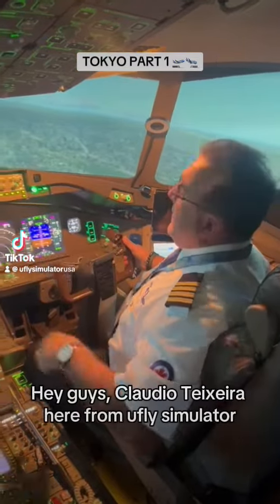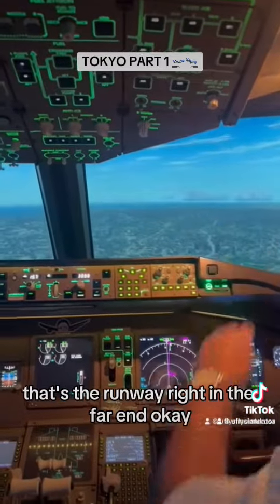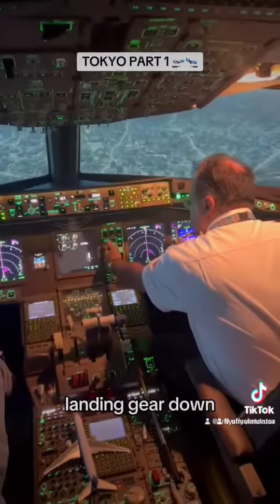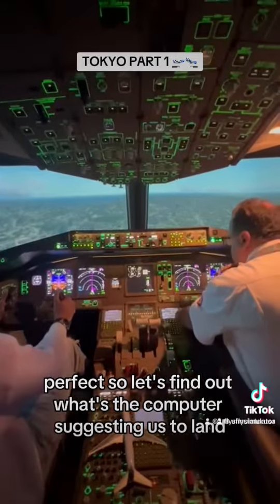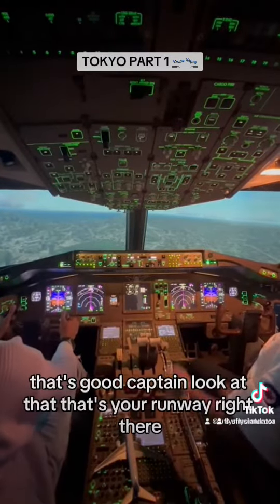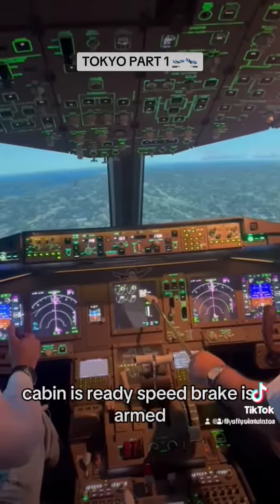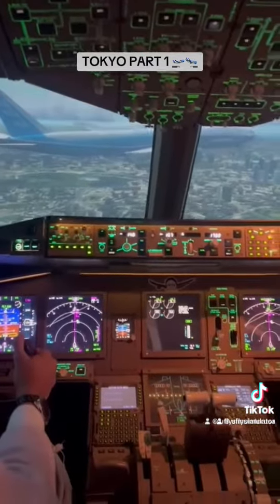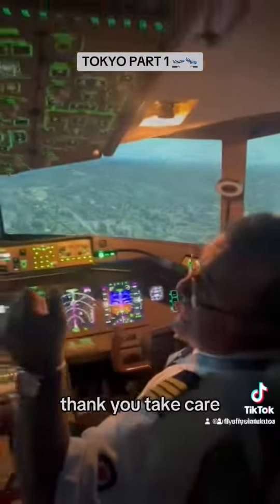Tokyo Part 1, Stay tuned for Part 2!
Our CEO and Founder Claudio Teixeira being the wonderful instructor at uFly Simulator! He guides a pilot into tokyo!

UFLY Simulator has a Boeing 777 state-of-art simulator where you can experience real flight simulation guided by real pilots during your flight.